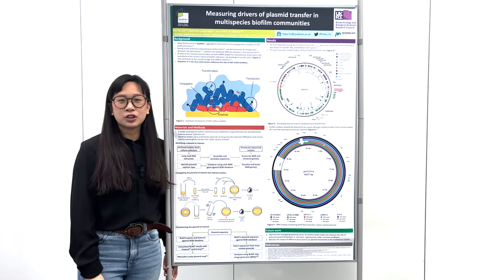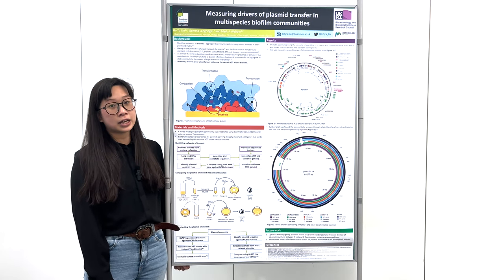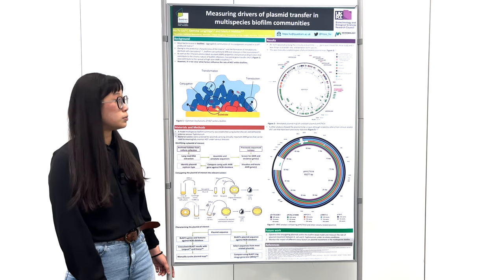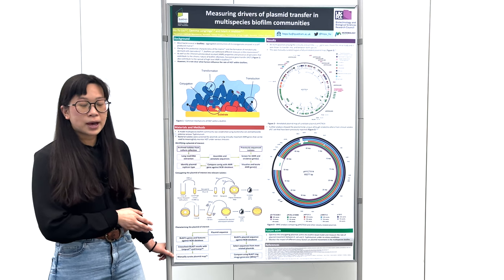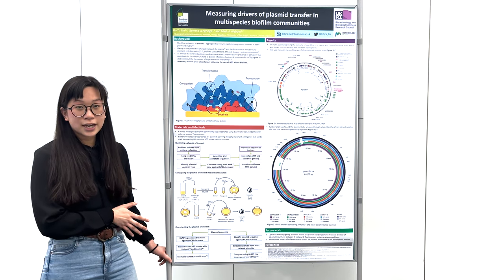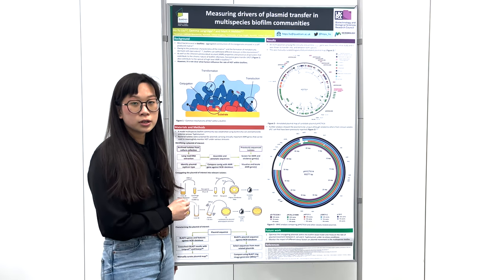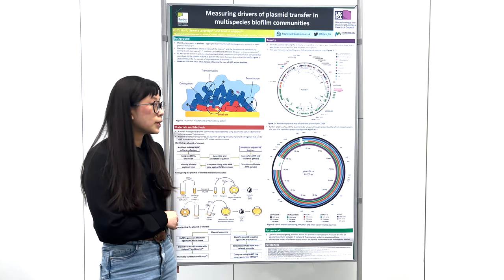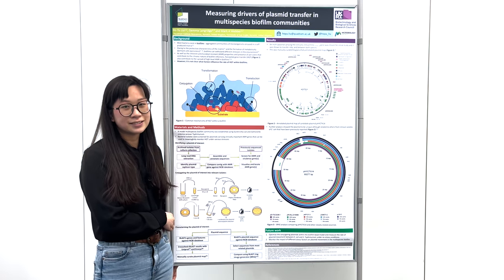Measuring drivers of plasmid transfer in multispecies biofilm communities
PhD student Ho Yu explains her latest research into measuring drivers of plasmid transfer in multispecies biofilm communities.